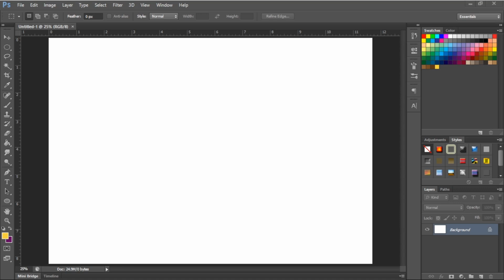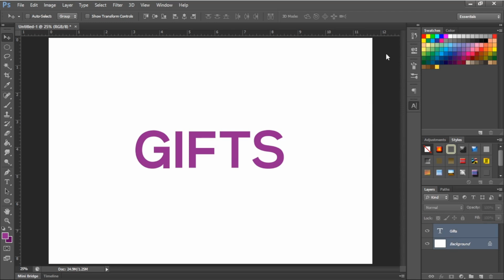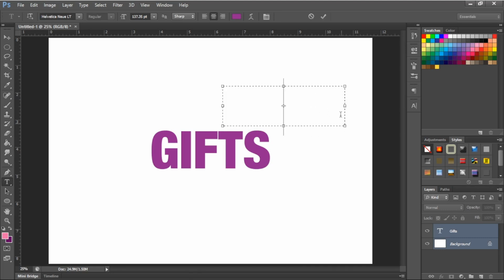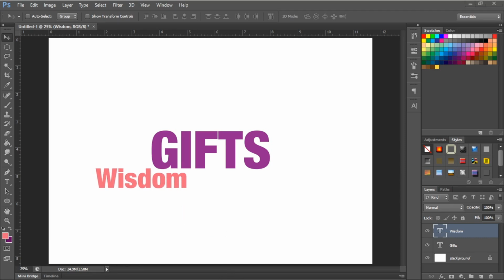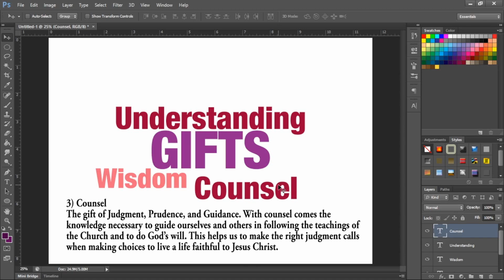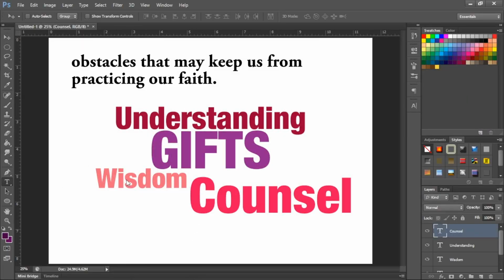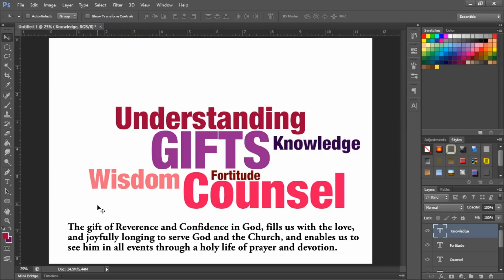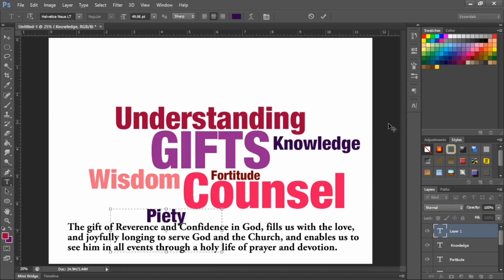How To Create A Word Cloud On Photoshop Using Gifts Of The Holy Spirit